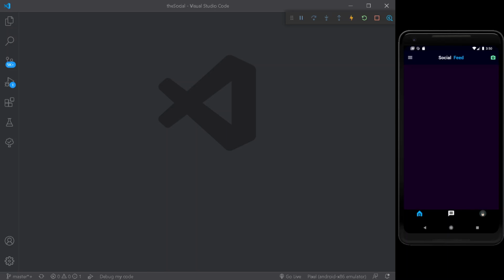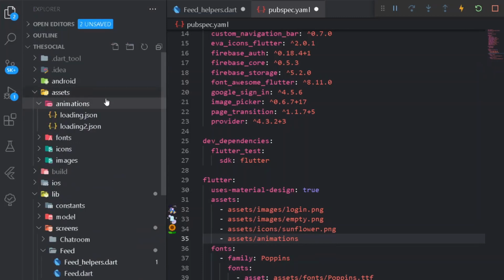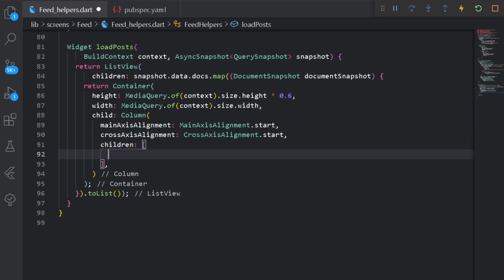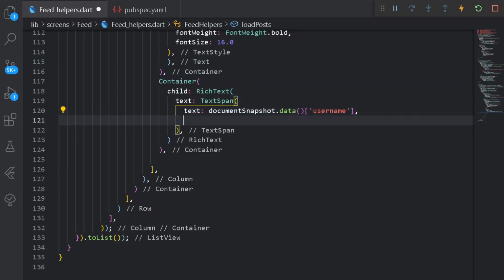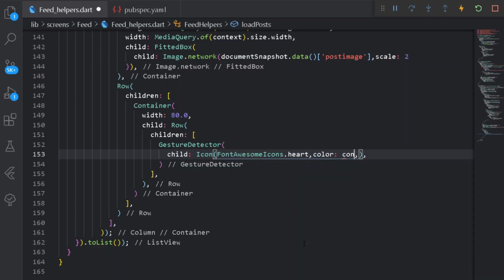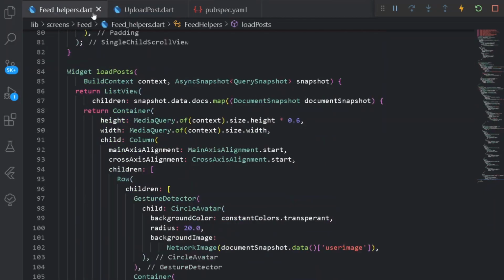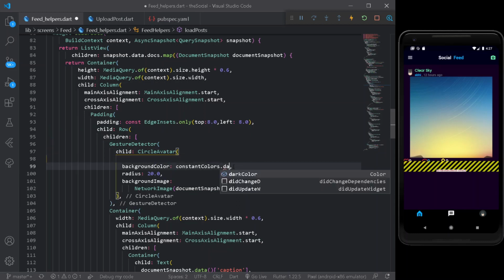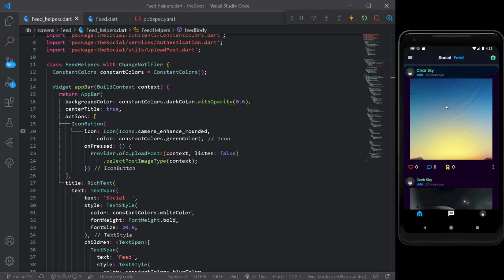theSocial #6 - Fetch Posts | Flutter Social Media App With Backend